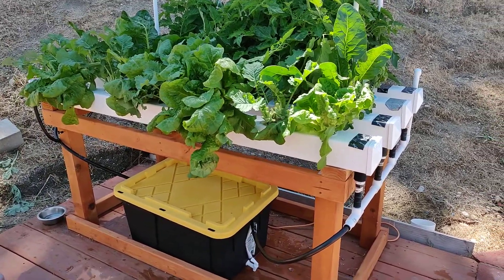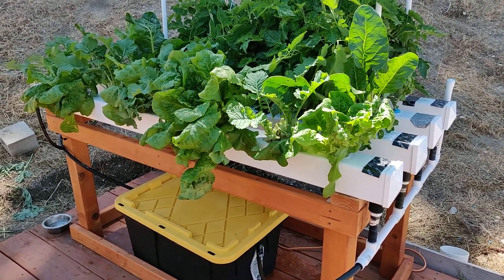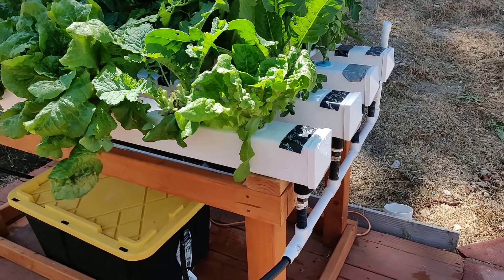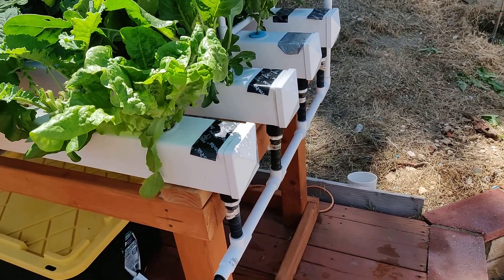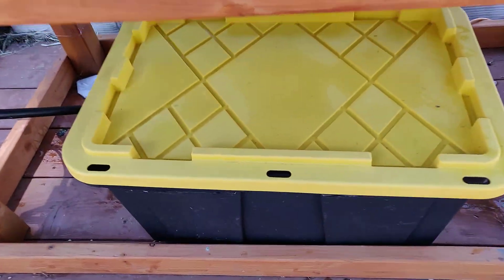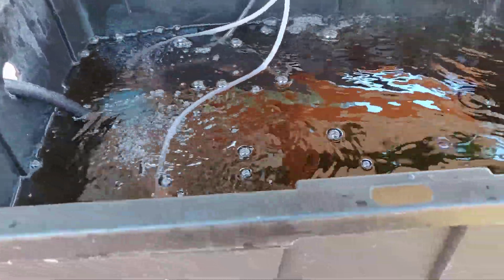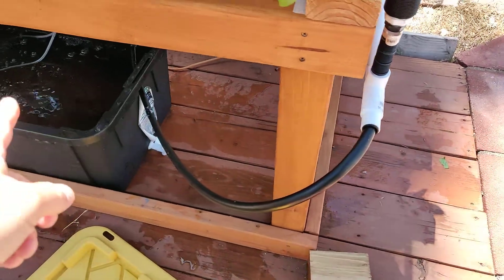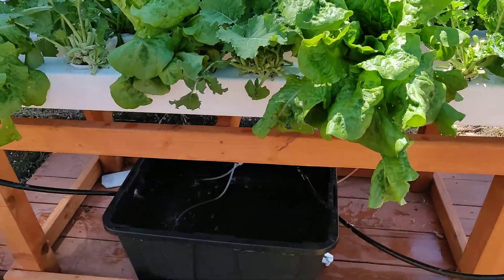Hydroponics NFT DIY setup 2019 cost $250 for 32 grow sites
quick overview on how to setup a Hydroponics NFT (Nutrient Film Technique)
This system cost me about 250 dollars to make with all parts, it has 4
 grow channels with 8 grow sites in each channel.
I can make a full video from start till end if enough people are interested.
This is one of the bets ways to grow your own veggies at home. You can grow lettuce, basil, spinach, kale and many other greens with this hydroponics system.